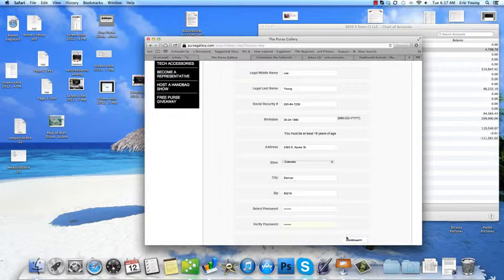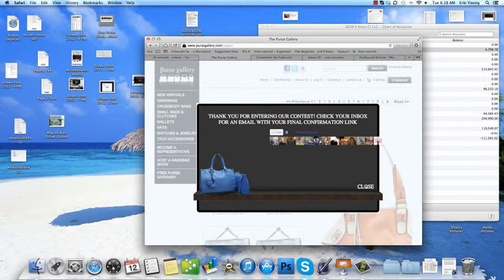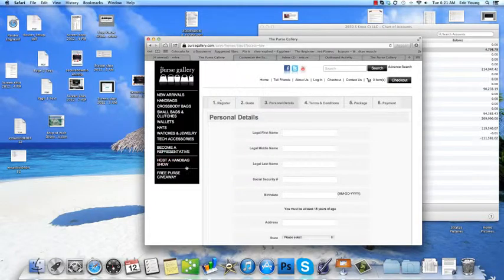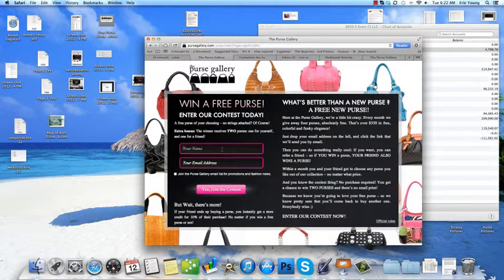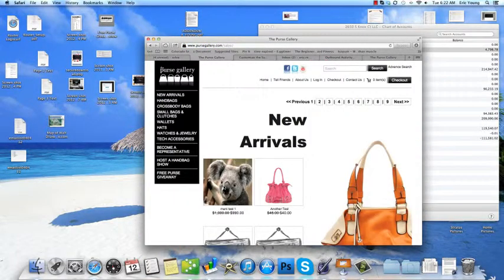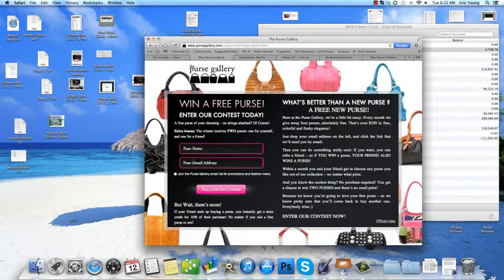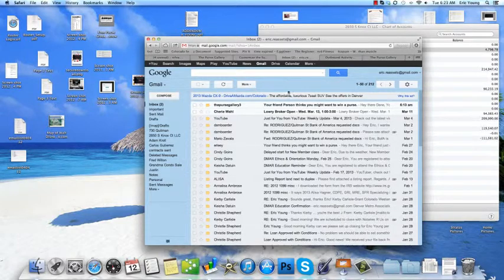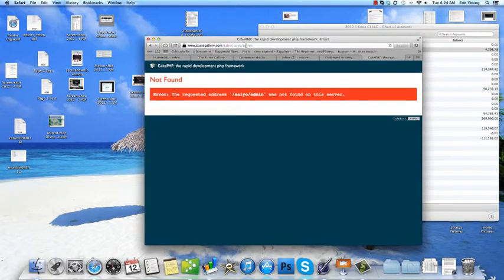Problems not corrected on Website.mp4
Vivek, Please watch this whole video and double check the items when Manish says they are fixed.